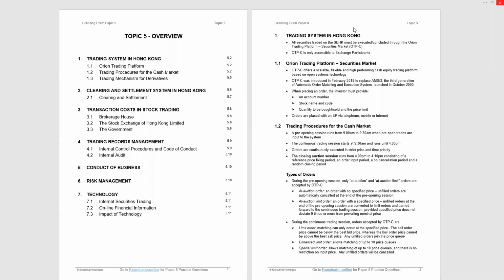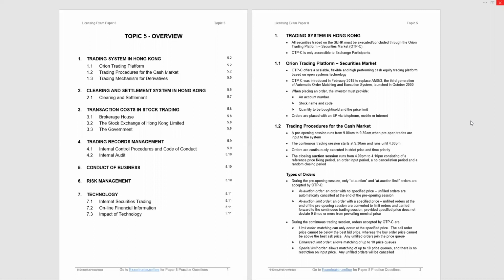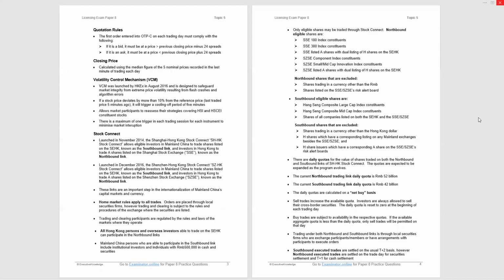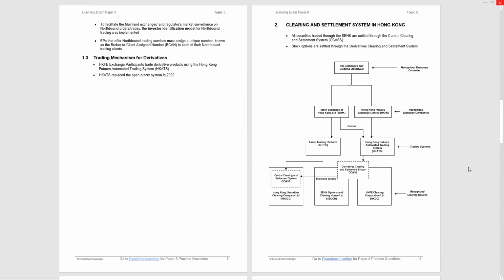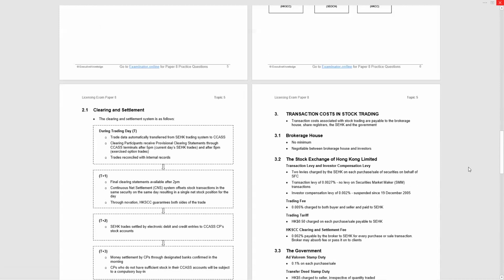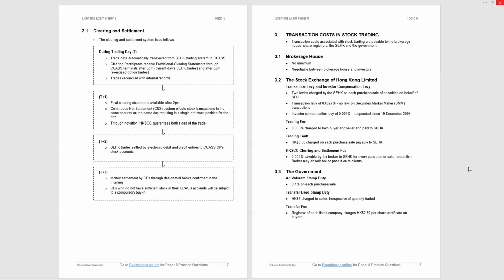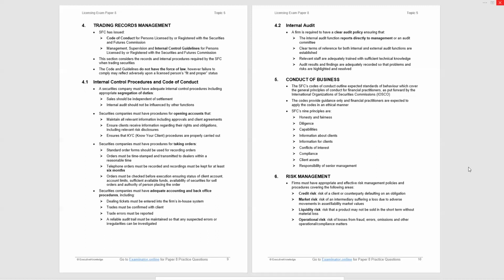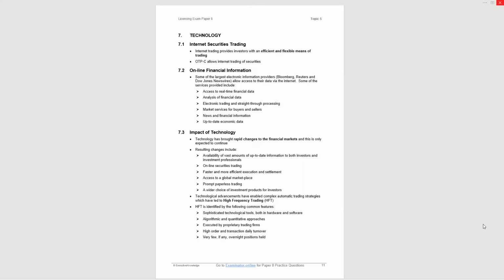HKSI Paper 8 Topic 5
Lecture covering major learning points of Topic 5, HKSI LE Paper 8 - Stock Market Administration.

Free associated Paper 8, Topic 5 Study Notes - Stock Market Administration, by Executive Knowledge: